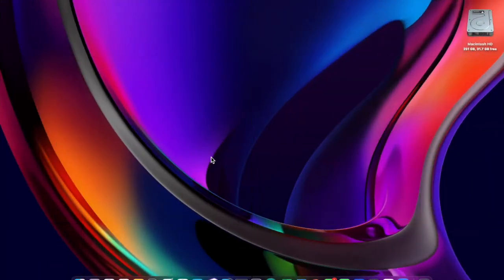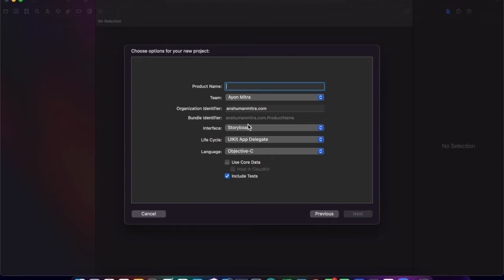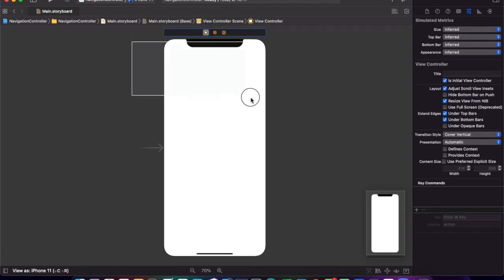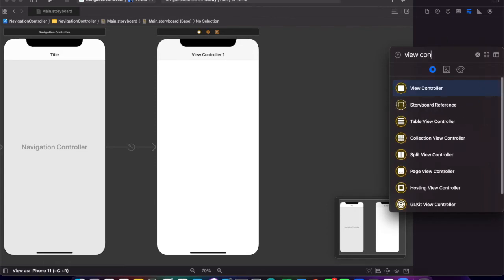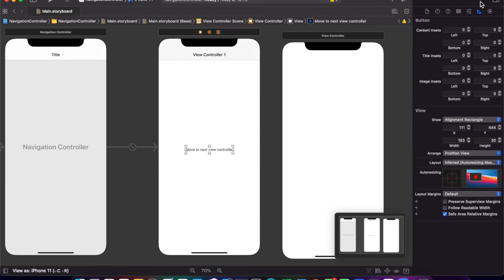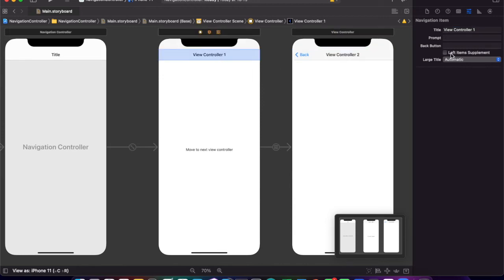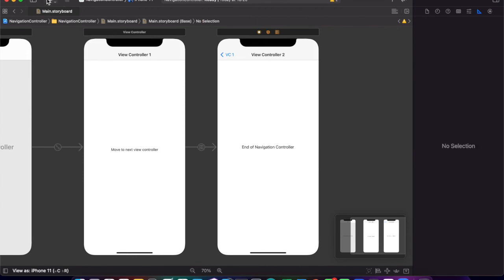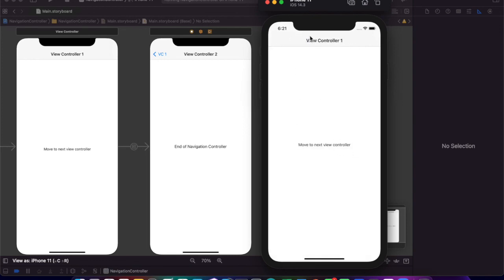Building iOS App Using Xcode and Objective-C - Part 2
This is Anshuman Mitra, 9 Years. This video is part of my series of building iOS Apps using the Xcode and Objective-C Language, created for other Techno Kiddies like me.

Topics in this Video: Navigation Controller